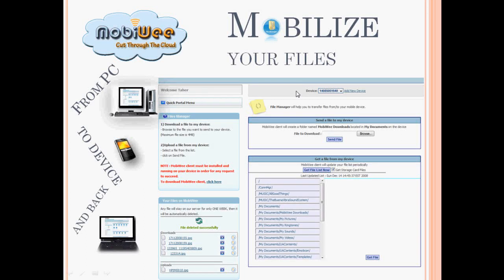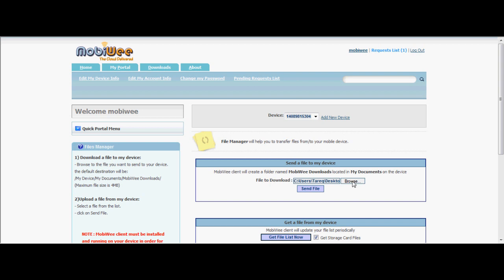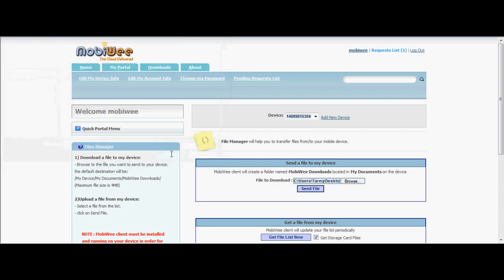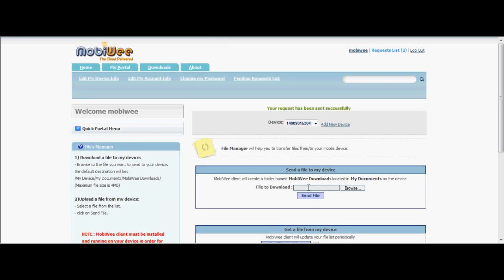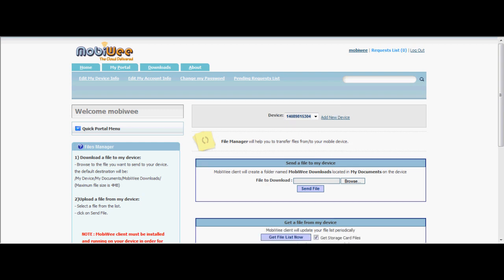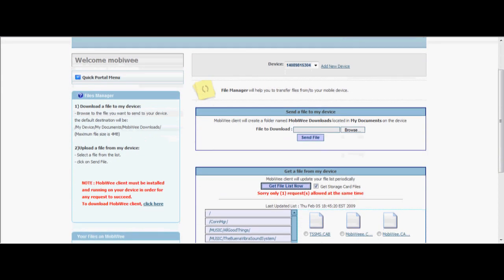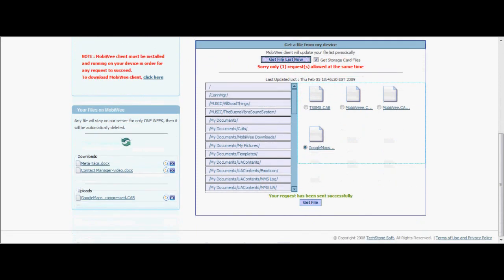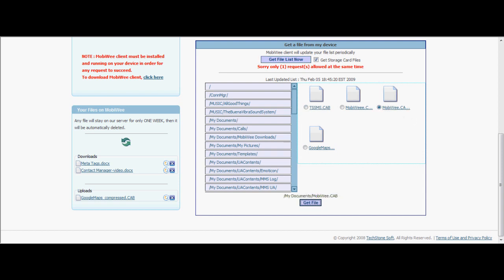File Manager (MOBIWEE free service to upload or download from your computer or device)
how to transfer and push files from any computer to your mobile device and from your device to any computer.
The process is very simple, once you logged in to your mobiwee account from any web browser, go to file manager, click browse button to download the file from the PC, and then click on Send file.
The file will be saved on your device under mobiwee downloads.
To upload file from your device to the PC:
Click on Get File List Now and check the box if files are saved on storage card.
Select the file you want to view from the list then click Send File. The uploaded file will appear on the left side box under uploads to view the file.
Please email mobiwee team if you have any question.
MobiWee is a set of free public services currently available for Windows Mobile, Android and the iphone with many more platforms in the works like Blackberry and symbian. Contact manager: this service allows you to add, remove, backup, or restore contacts to your device from any browser. This service is simply a convenient way to see all your contacts at once and is especially useful if youve just lost or upgraded your phone and dont want to go through the hassle of saving each contact to the SIM card. File manager: this service lets you see all your files and folders on your phone so you can upload or download from your computer or device. This service supports ringtones, music, video, pictures, word documents, really anything you can think of. SMS service: this allows you to copy, paste, send and receive your SMS messages in real time from any browser. Automatic Exchange server and POP3/IMAP configuration. This gets all your setup information from outlook and sends it to your device, so you only have to worry about it once.
If you switch phones or use more than one, you just click to send the information to the new device.
Favorites and call forwarding services: Favorites can be sent to your phone with one click, while call forwarding forwards calls from your mobile device to any phone. If you forget your device at home, you simply click to forward your calls to the office or any other.
Application manager: this let you install the application file directly on your phone, no cables or Bluetooth connections required.
Device location: Basically, when you click locate my device; MobiWee displays the location of your mobile device using the GPS signal on the device. This is great, if youre not sure where youve left your phone or suspect it is stolen.
Lock & Wipe service: This allows you to wipe your device data and restore it to factory settings, or lock it, in the event of a loss or theft. This service is useful whether youre simply uncomfortable with your information being public or have sensitive data that needs protection.
The encryption service; allows you to encrypt and decrypt the data on your device, so your data is secure, even if it gets into the wrong hands.
The certificates service is a convenient way to mobilize your digital badge from your pc to your device.
The shutdown/restart service: simply click to shutdown or restart your device remotely. I have found this useful when I want to conserve battery power, or activate my login password but cant get to my device right away.
Windows vista Gadgets widgets, coming soon, which will give you a live screenshot, allow you to monitor incoming calls, missed calls, voicemails, push and receive any file, and send and receive SMS messages.